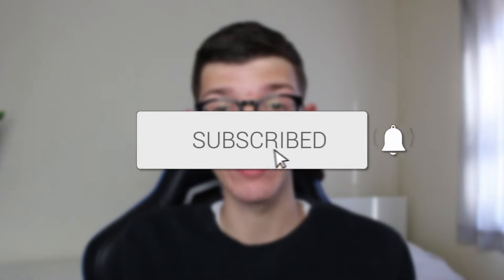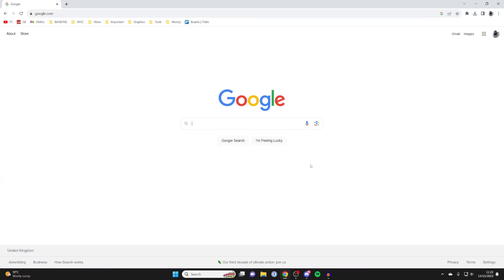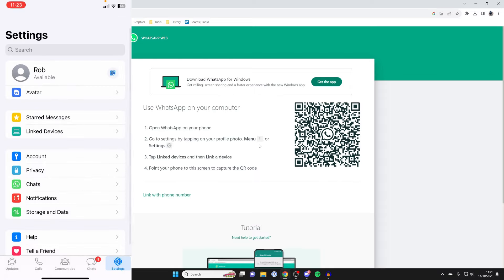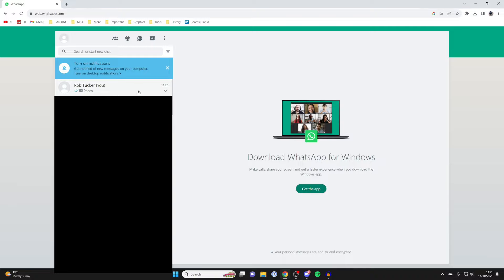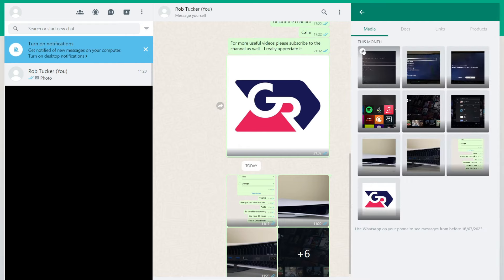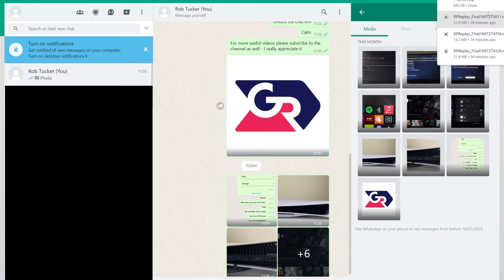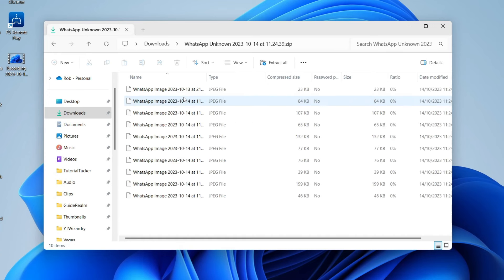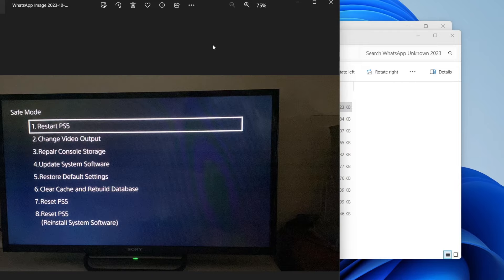How To Transfer WhatsApp Photos To PC - Full Guide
Learn how to transfer whatsapp photos to pc in this video.

GuideRealm